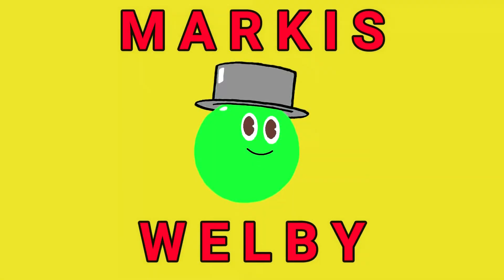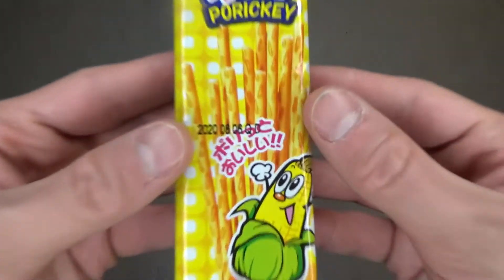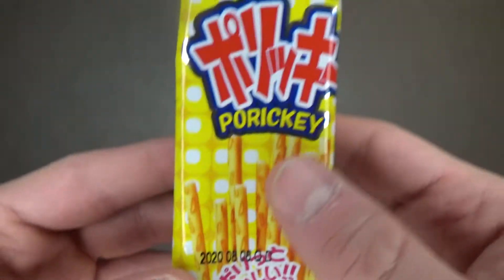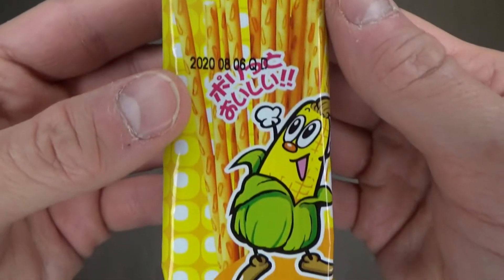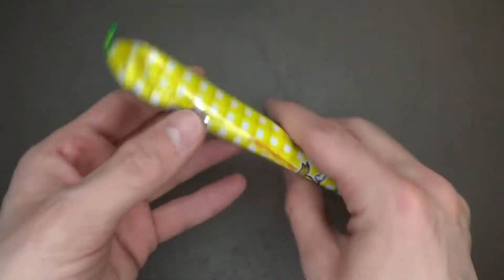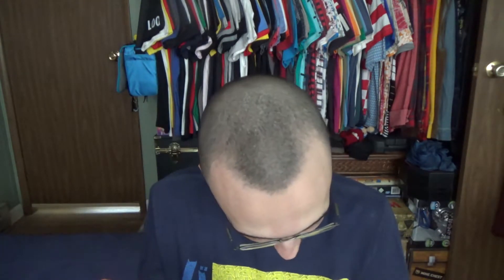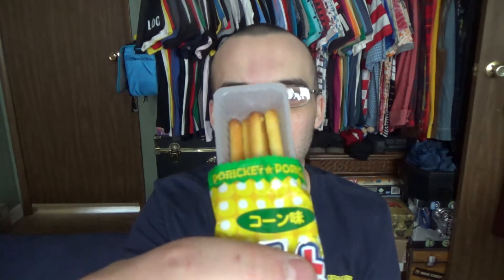Taste Testing - Corn Porickey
Corn-On-The-Cob-flavored sticks? That should be up my alley.